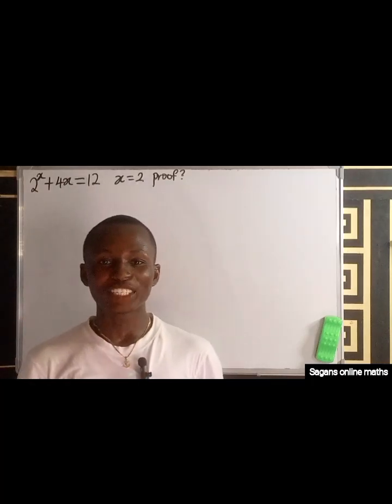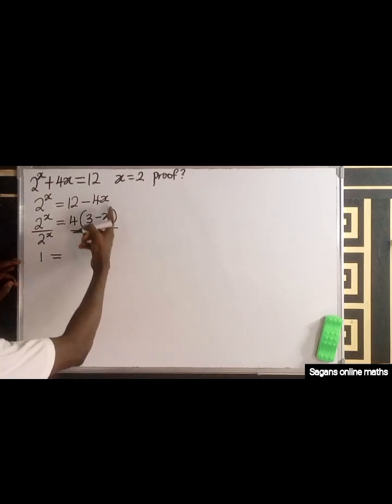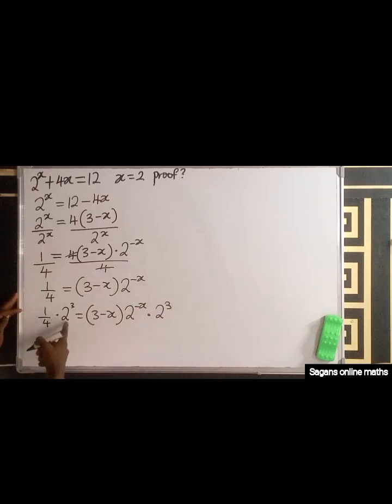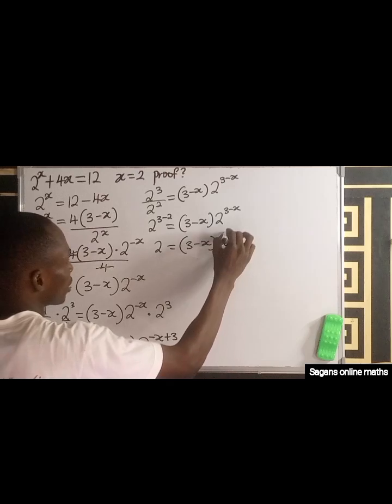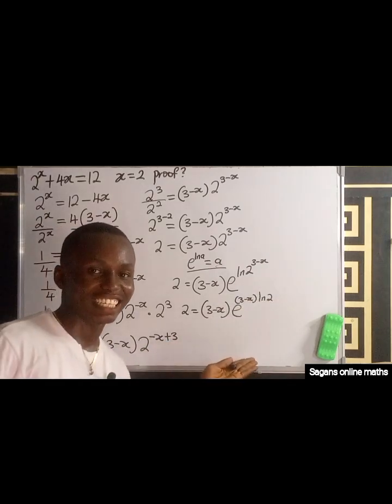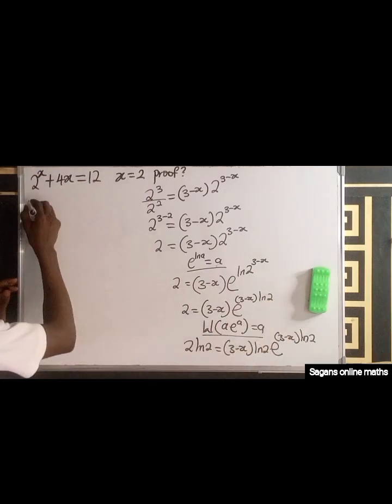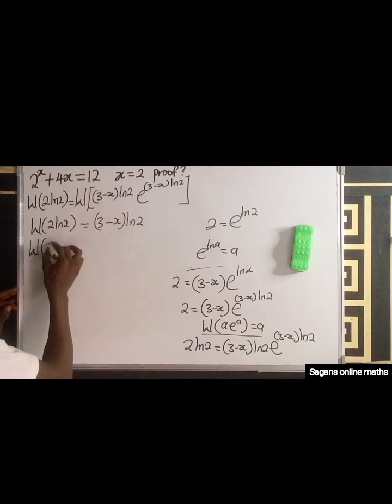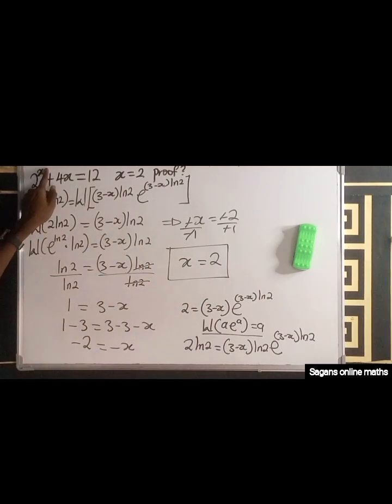Only 1% Got it Right | Can You Solve This Math Olympiad?